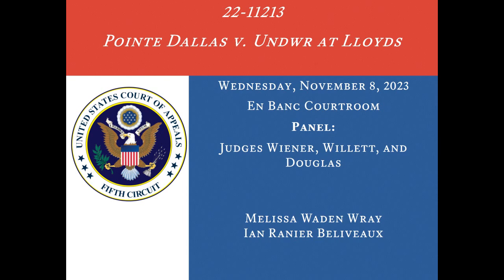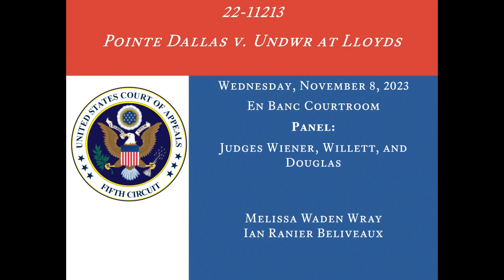22-11213 Pointe Dallas v. Undwr at Lloyds, November 8, 2023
Wednesday, November 8, 2023

22-11213
Pointe Dallas v. Undwr at Lloyds

En Banc Courtroom

Judges Wiener, Willett, and Douglas

Counsel:
Melissa Waden Wray
Ian Ranier Beliveaux